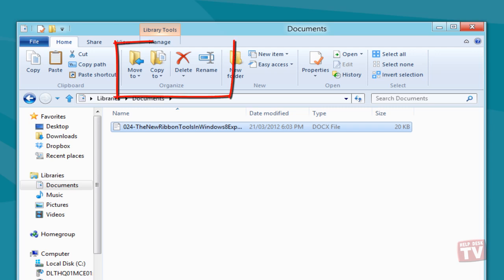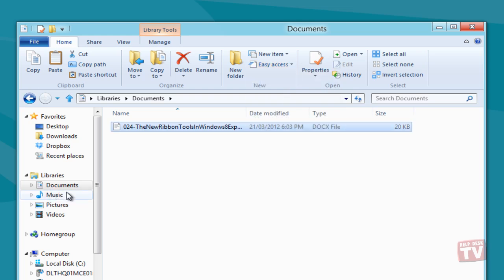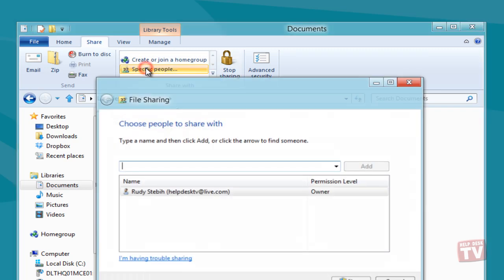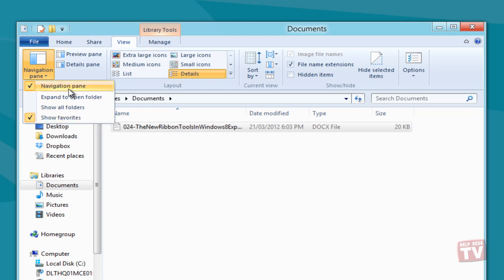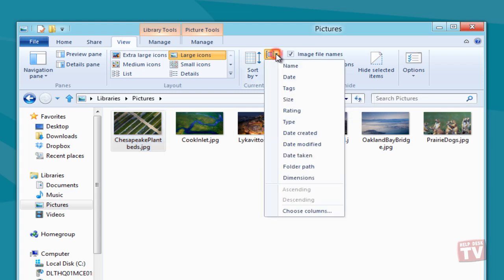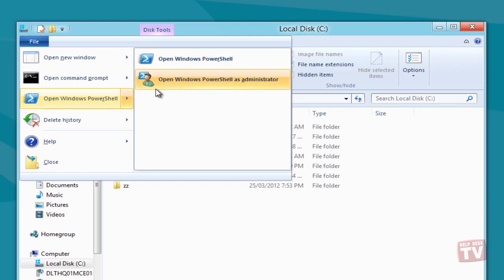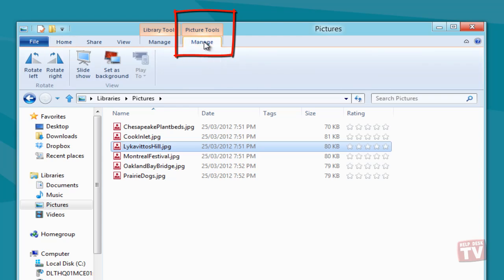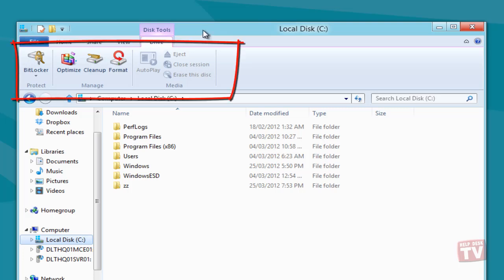New Ribbon Tools In Windows 8 Explorer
Windows 8 File Explorer clones the user interface of MS Office 2010 applications, bringing all the necessary options and tools right in the ribbon, so that you don't have to find options from menus in the menu bar.